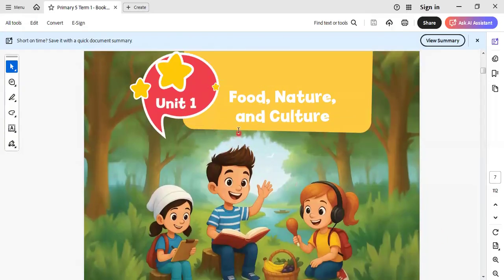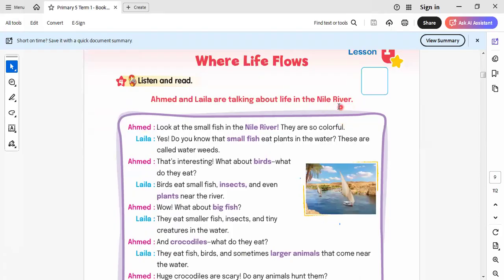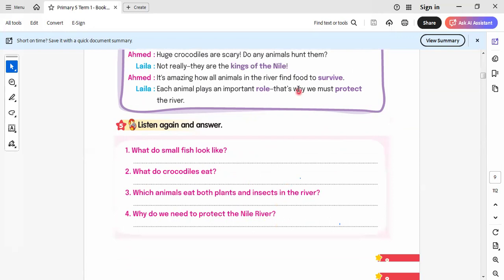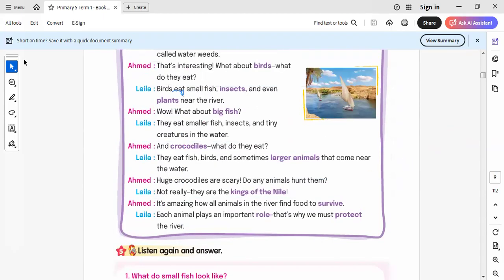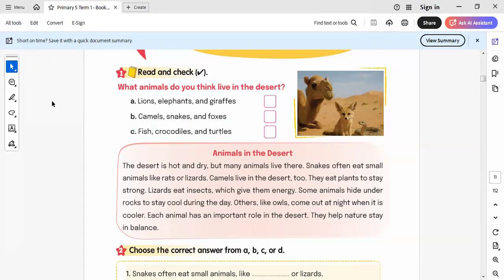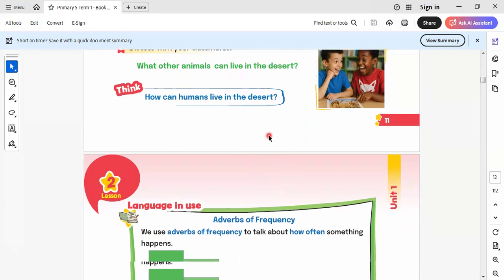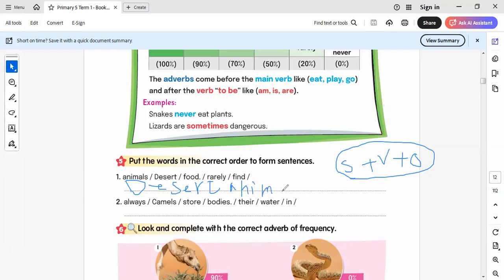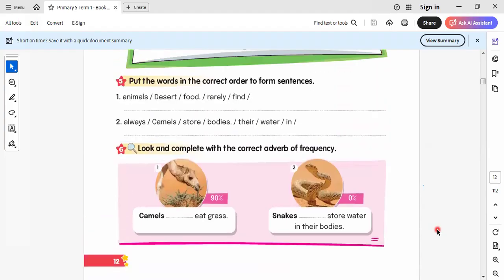English grade 5 Egyptian New syllabus unit 1 lesssons 1,2